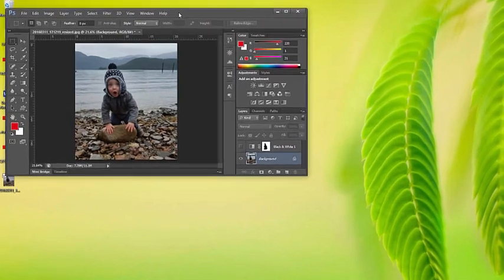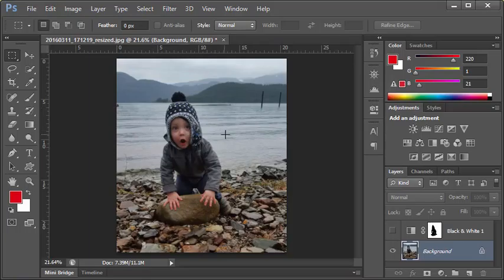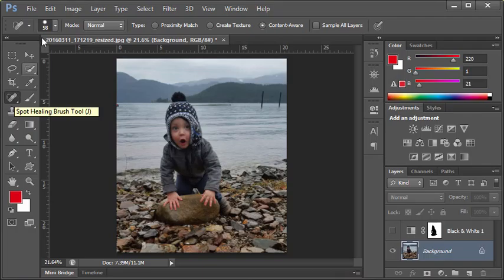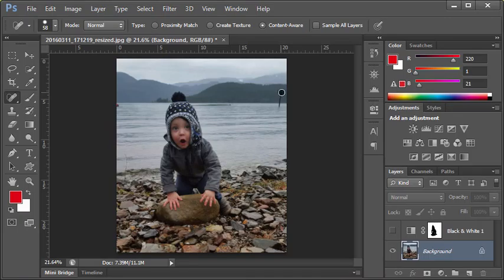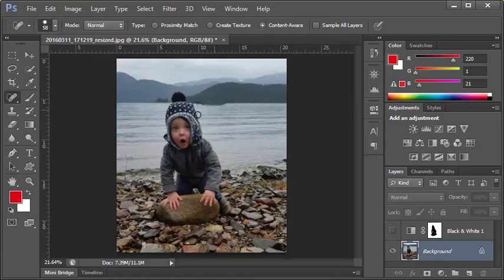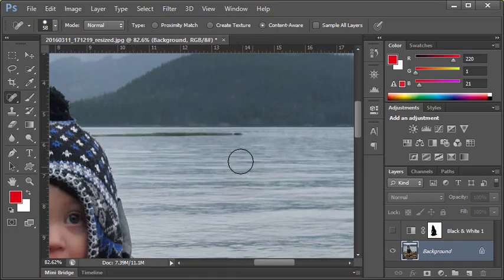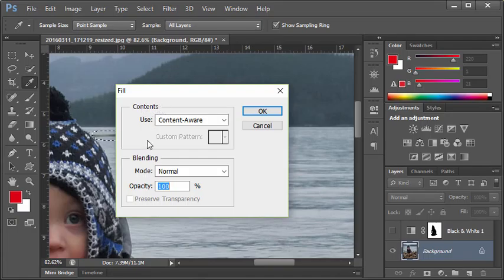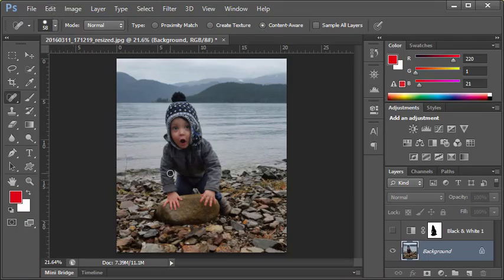Removing Unwanted Items from an Image in Adobe Photoshop